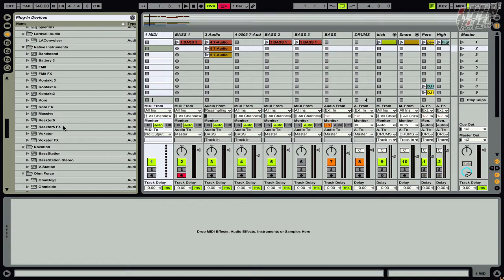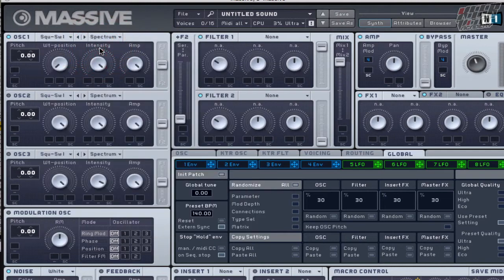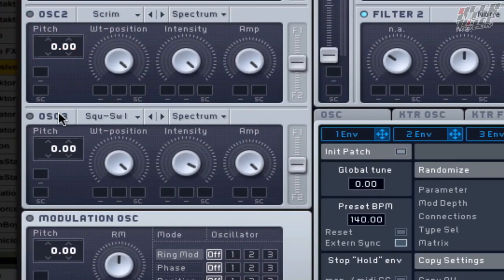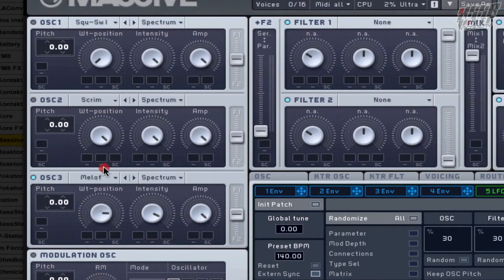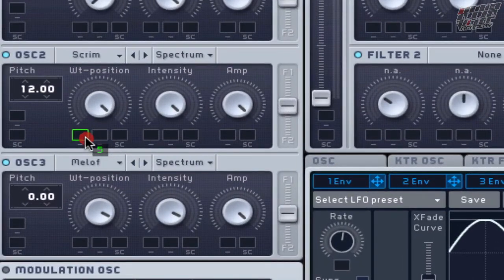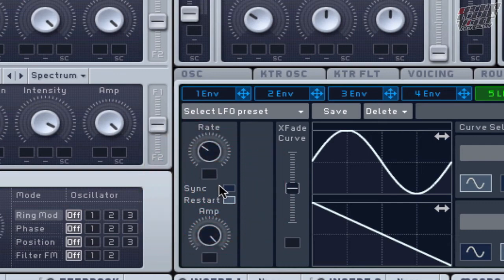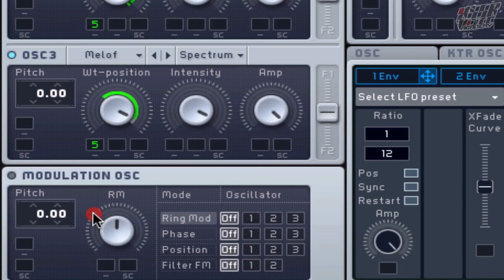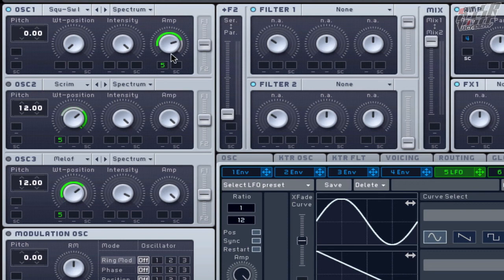Dubstep bass in Massive - Part 1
Synthesing dubstep bass in massive by Mars

In this video I have told you about a method of resampling a bass line. I often use this method in my videos, since using it I can get pretty solid results and diverse bass lines.
In the next videos I'm going to tell you about mixing, equalizing and other, not less important topics.